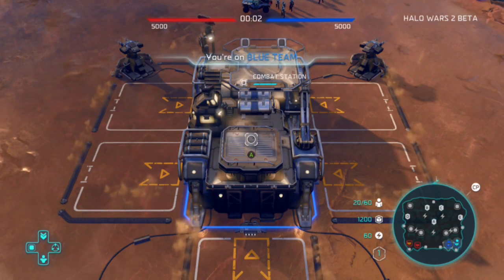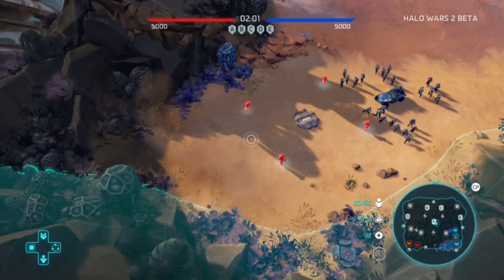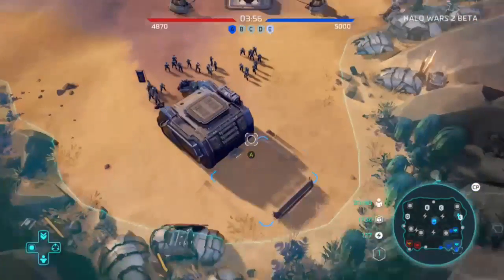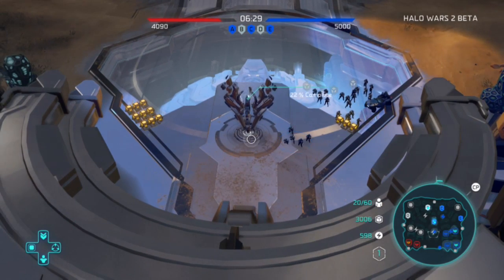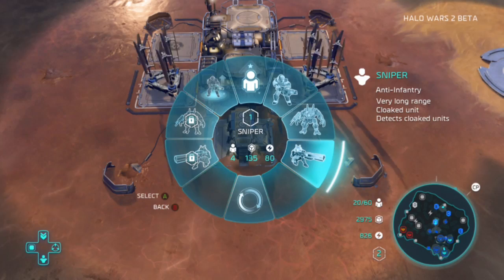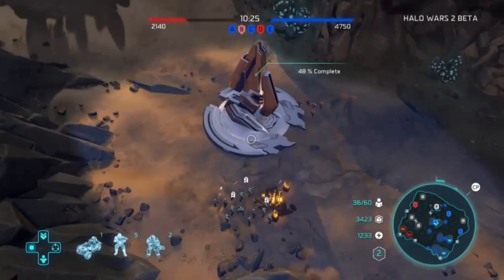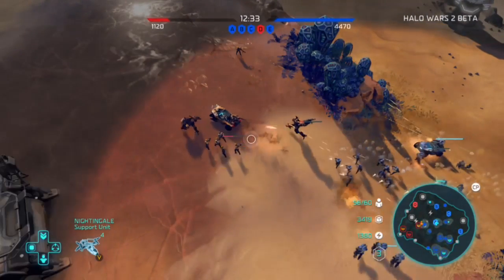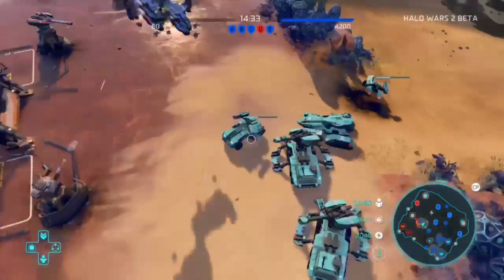Halo Wars 2 GAMEPLAY (MASSIVE FULL OUT WAR FIRST EVER GAMPLAY!!! DOMINATION!!) Ep1